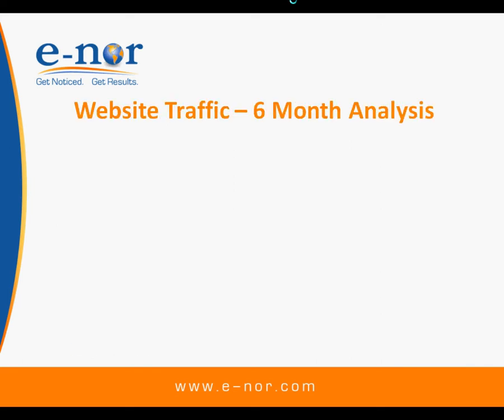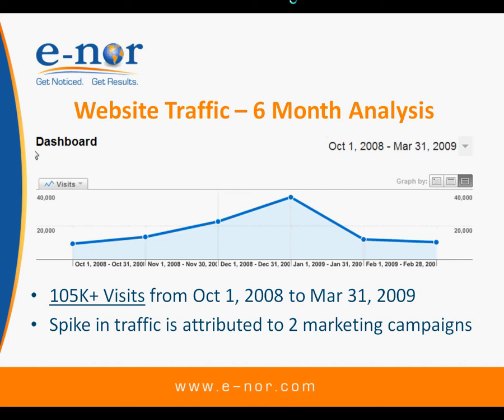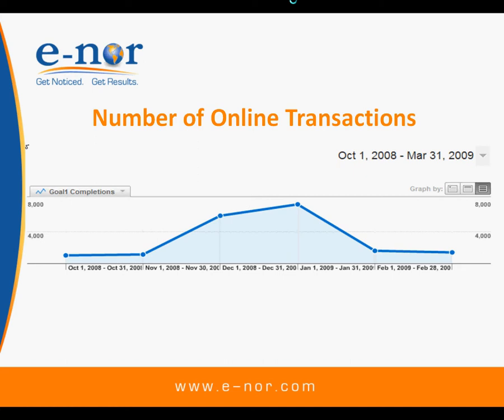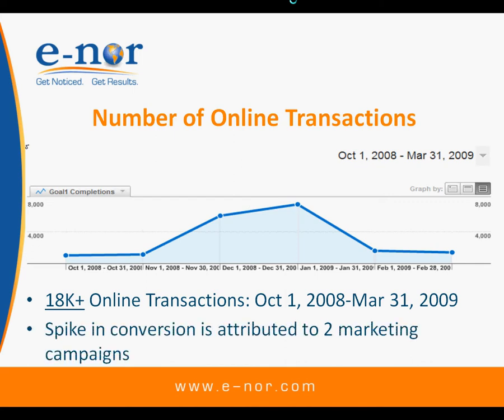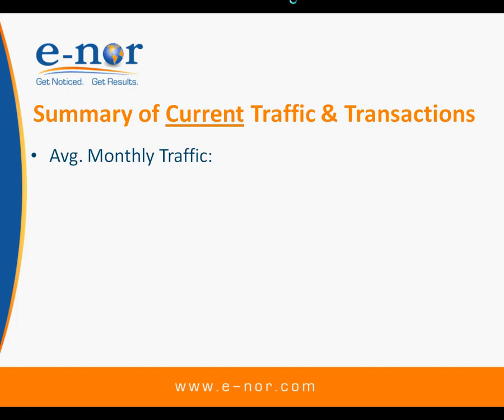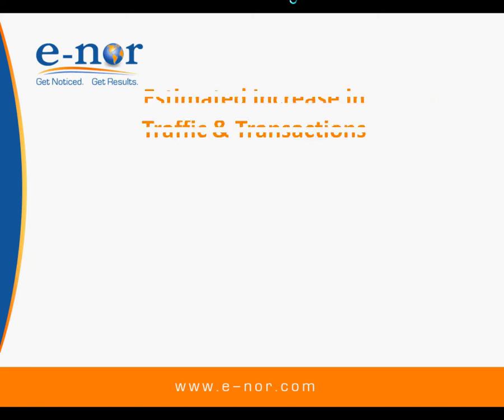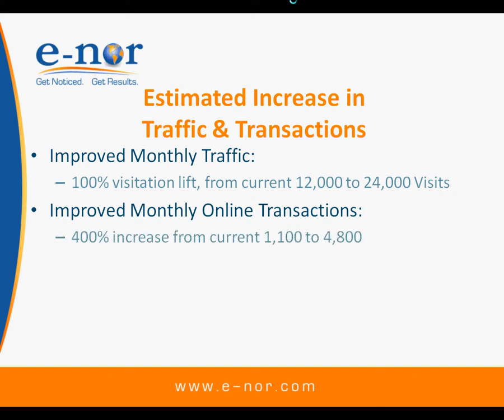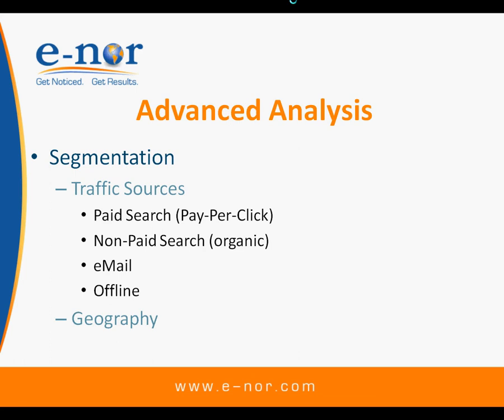E Nor_Increase Traffic & Sales Measure in Google Analytics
Measure website traffic and conversion in Google Analytics. Analyze your leads and sales sources in Google Analytics.